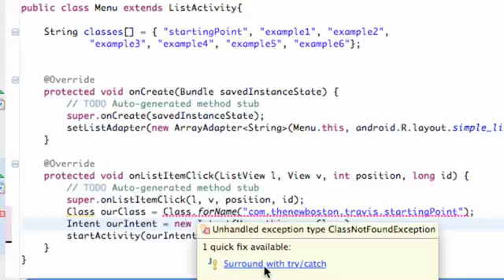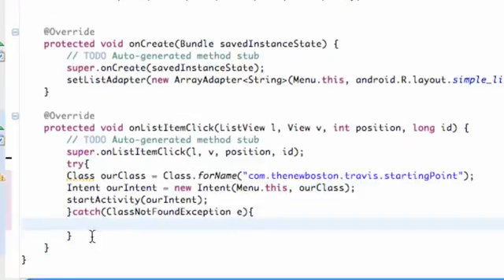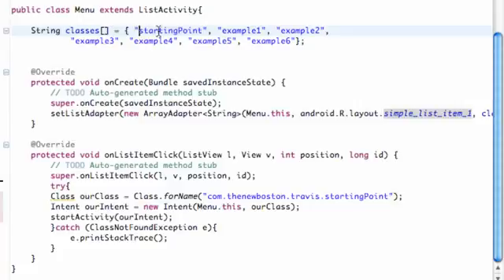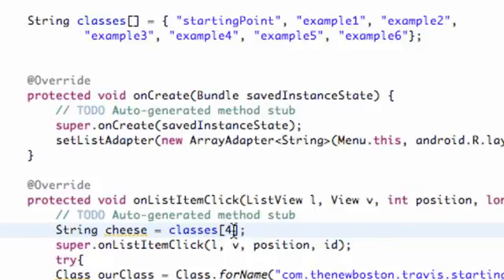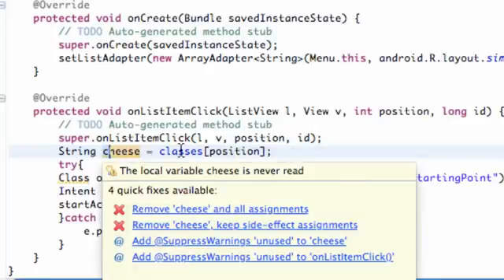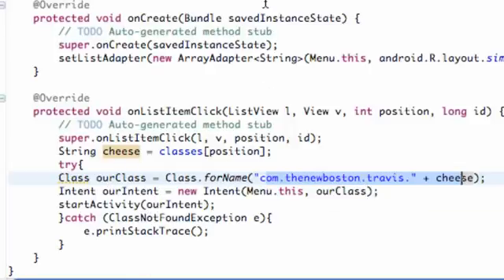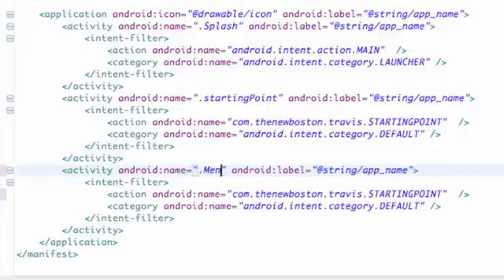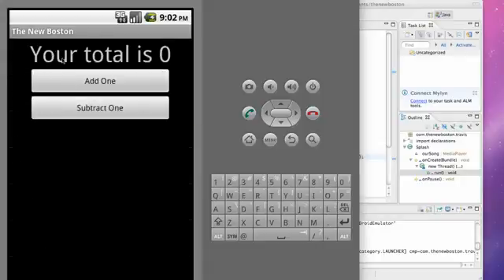Android Finishing ListActivity